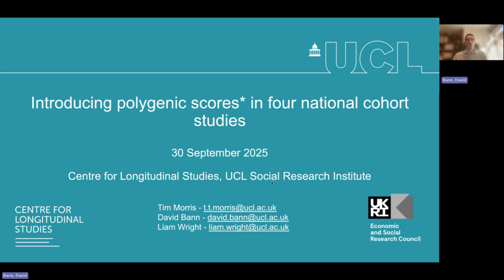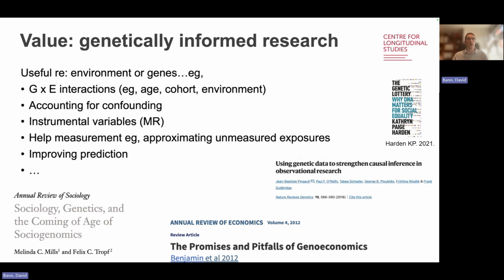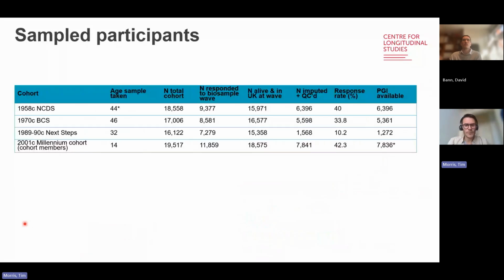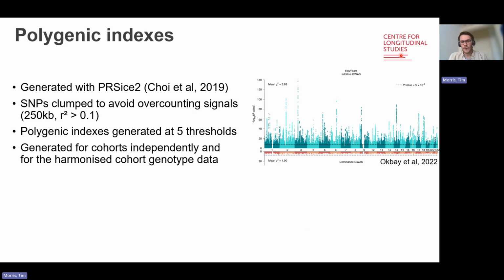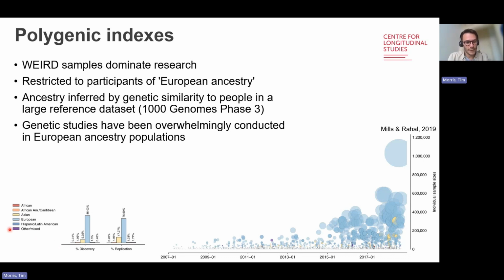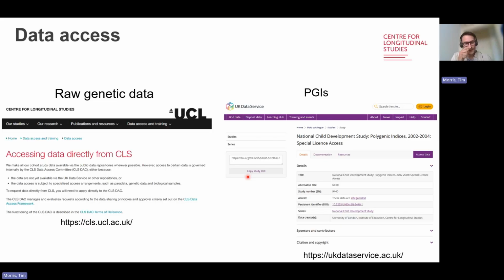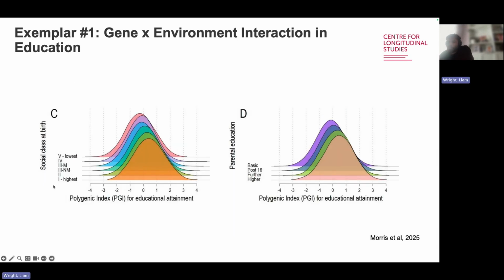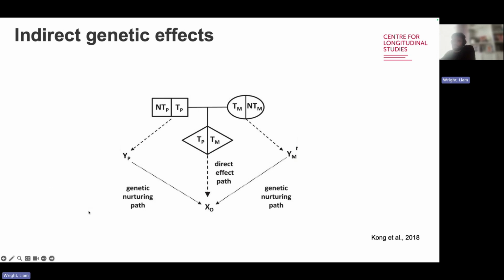Introducing polygenic scores in four national cohort studies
In this Centre for Longitudinal Studies (CLS) webinar, discover the range of new polygenic scores available in the CLS cohort studies and find out what these data can be used for.

1:30 - Introduction to CLS cohorts + value to research
9:40 - Generation of polygenic indexes
24:00 - Polygenic indexes available from CLS
28:37 - Access and resources
31:20 - Examples of research using the polygenic indexes